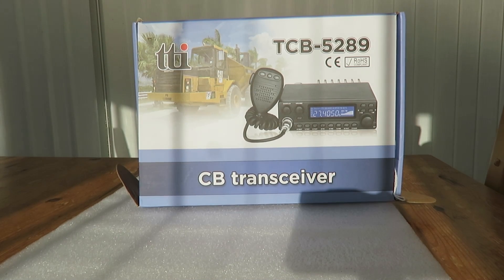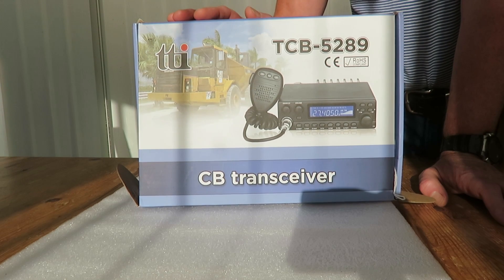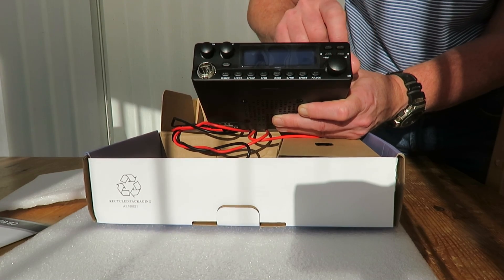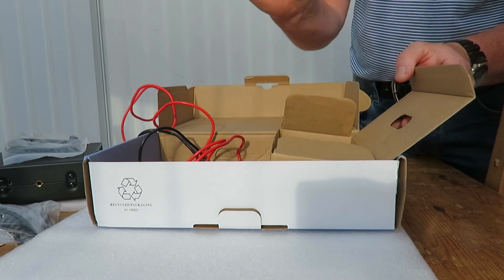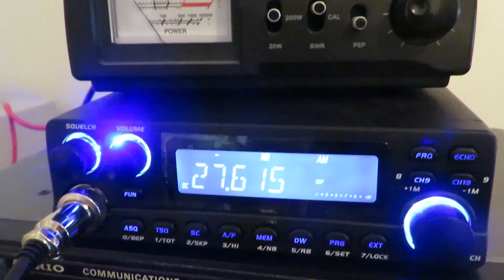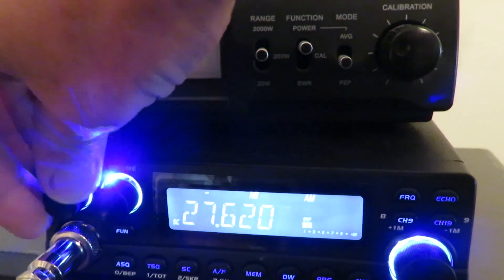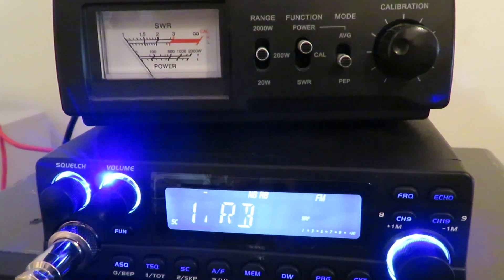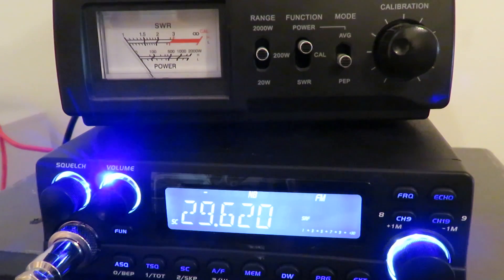TTI TCB 5289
A rather unusual, in my opinion at least, radio. This looks like a CB radio but covers 26-30 Mhz with AM and FM modes and up to 50 Watts output.
Seen recently at a Radio rally at a good price I could not resist it.
Is it ANy Good for 10 metres band use?